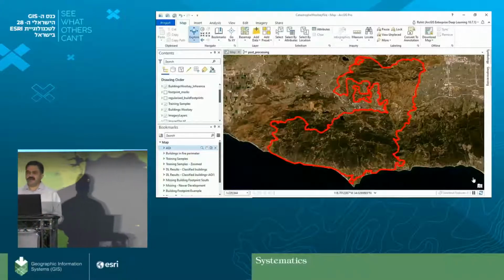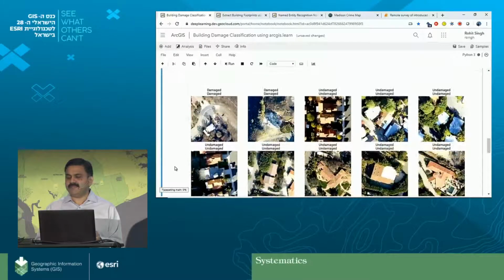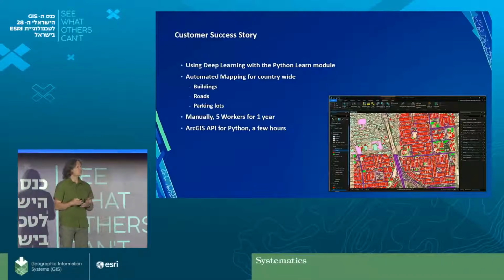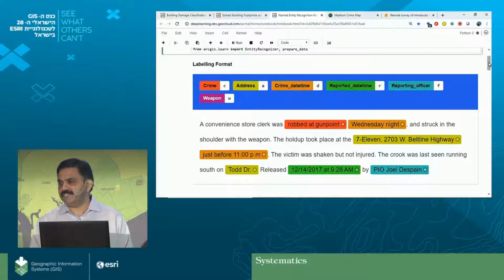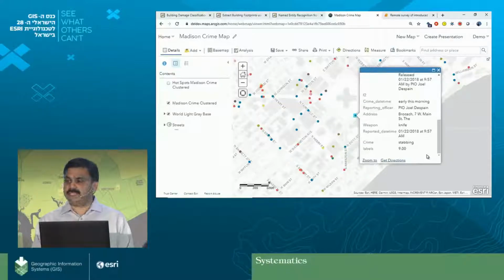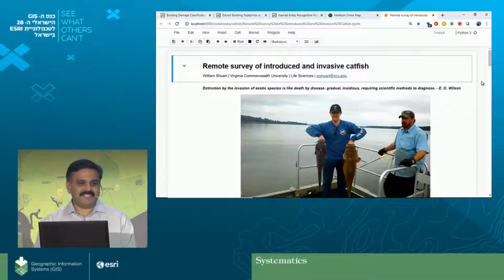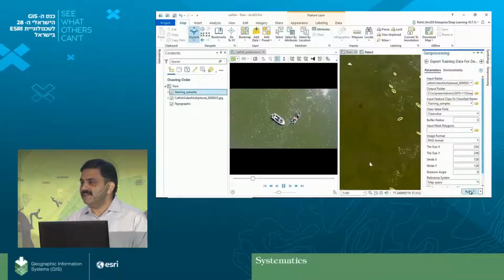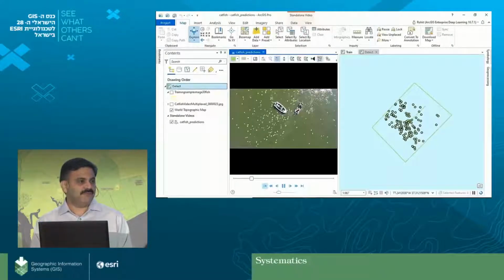Spatial Analysis and Data Science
Rohit Singh
Managing Director
Esri R&D Center — New Delhi
בהרצאתו בכנס GIS לטכנולגיית ESRI שהתקיים בנובמבר 2019.